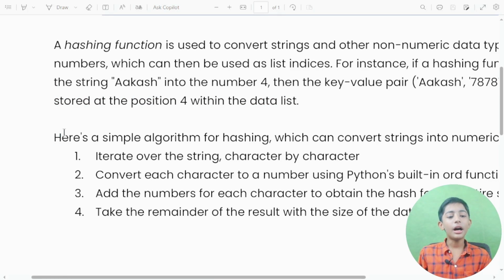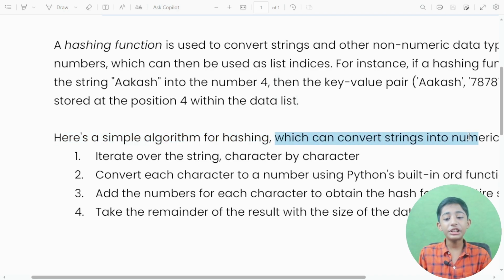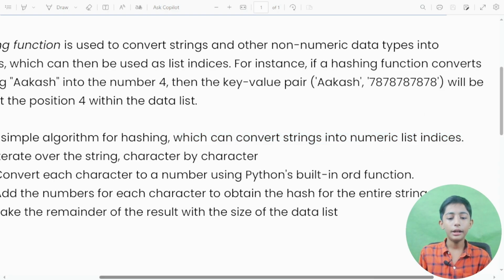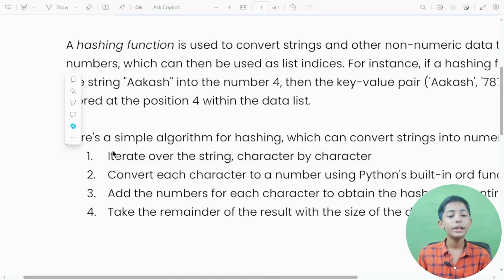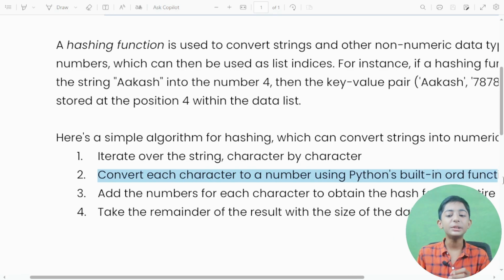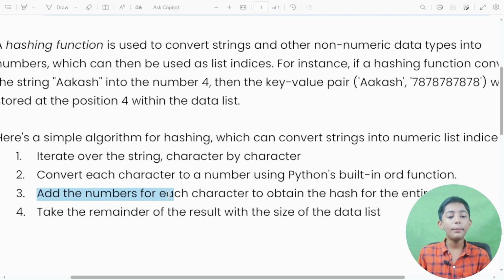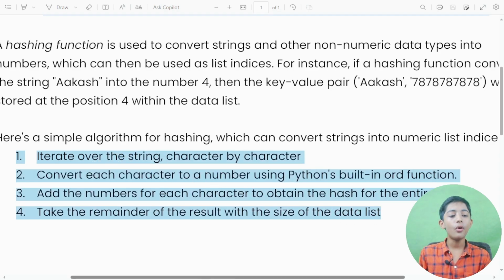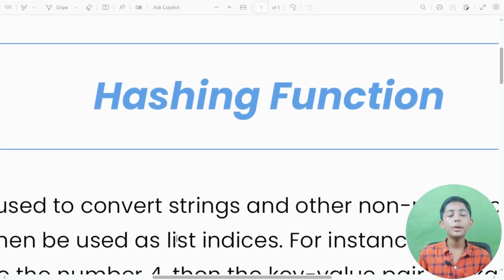Hashing Function With Python Dsa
This video is about Hashing Function With Python Dsa

Suggested Courses:
❤️ Complete Clones